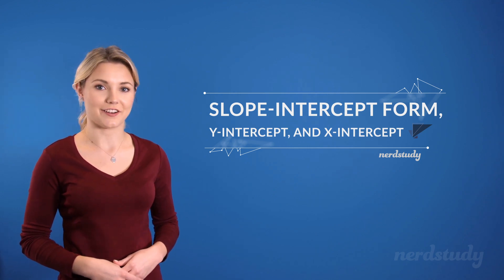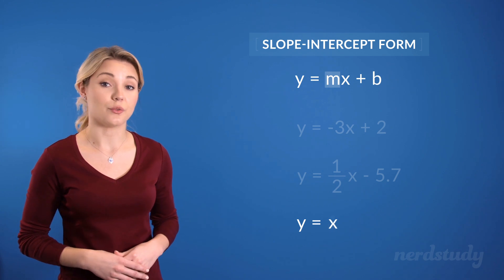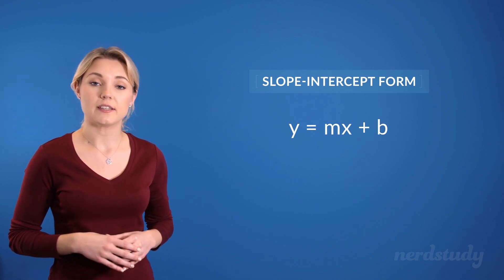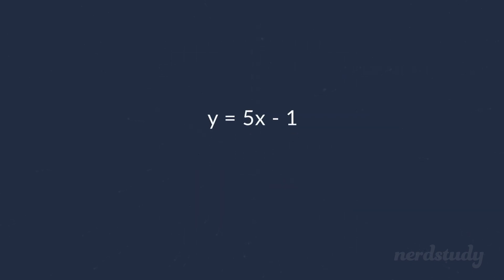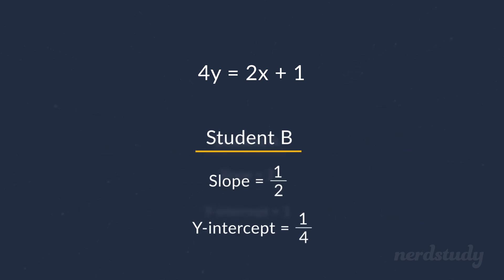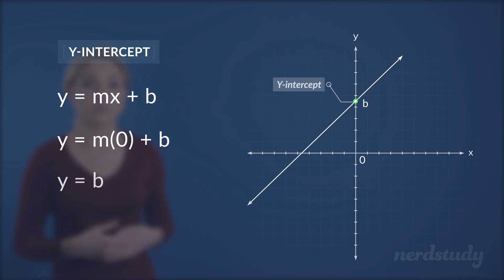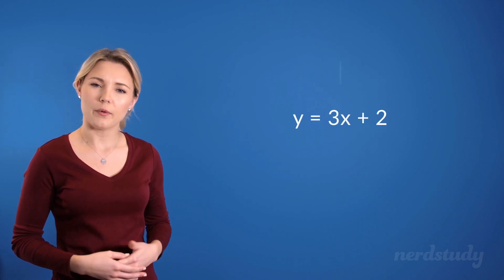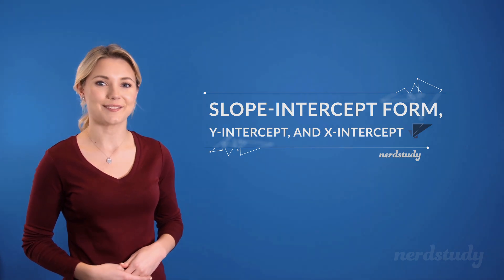Slope-Intercept Form, Y-intercept, and X-intercept of Linear Equations - Nerdstudy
Slope-Intercept Form, Y-intercept, and X-intercept